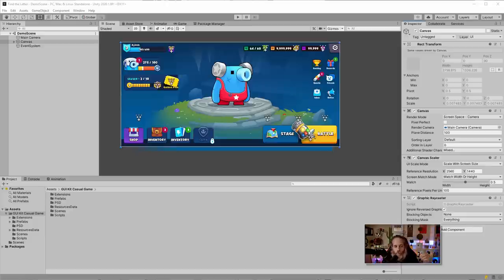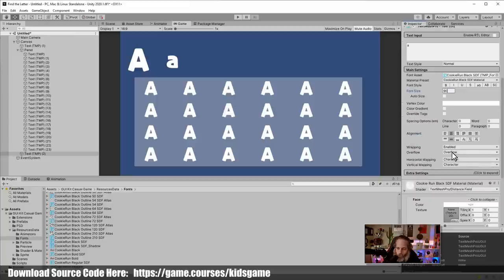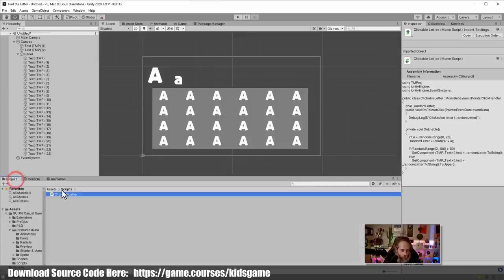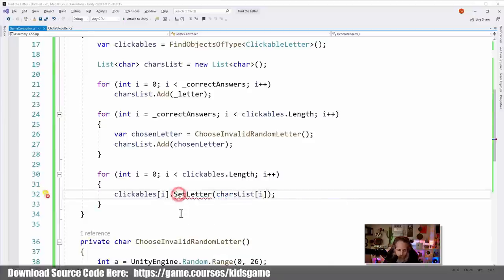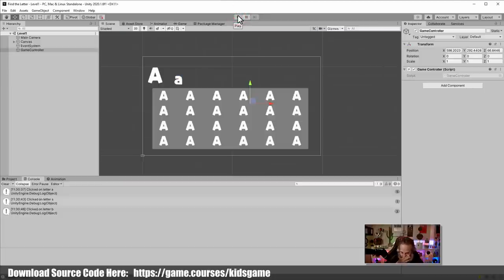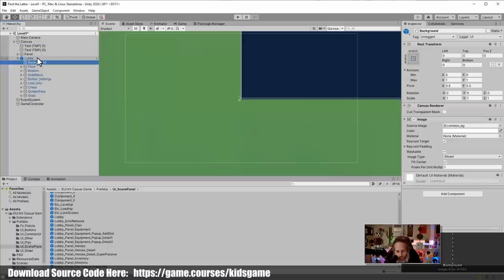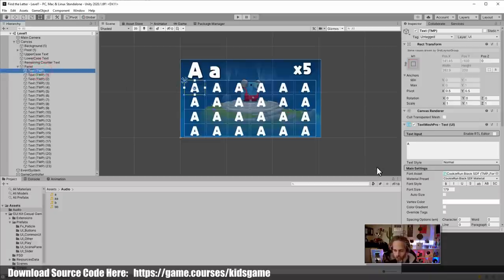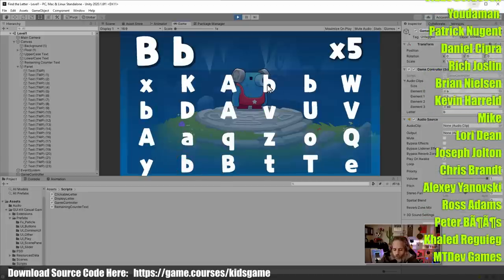building a Kids Game in unity3d "this is good for me"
I needed to build a game to teach toddlers the alphabet... so I buckled down for an hour with Unity, recorded the entire thing and built something you can copy/clone/download or just use for inspiration.

Our 4yr old played and his response "this is really good for me" reminded me that we can build games that teach things as well as being fun.

And if you have suggestions for what they should be, let me know.

0:00 - Intro
2:36 - Project Setup
7:21 - GridLayoutGroup
12:21 - Clickable Letter & Random Letter Selection
15:21 - Setting TextMeshPro text
17:54 - IPointerDownHandler - Clicking on Letters
20:47 - GameController
40:50 - DisplayLetter
53:30 - Remaining Counter
1:00:03 - Audio! - The Return! (and singletons)